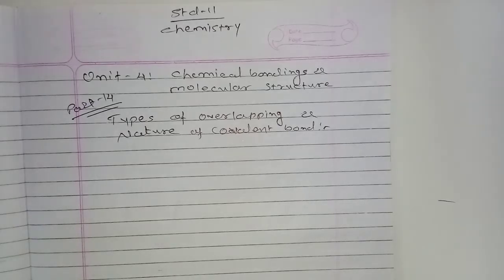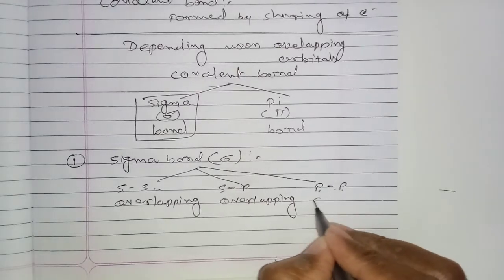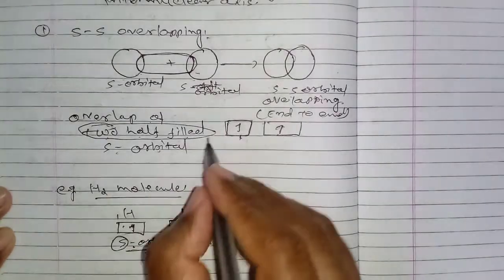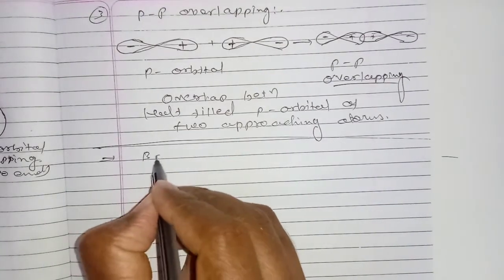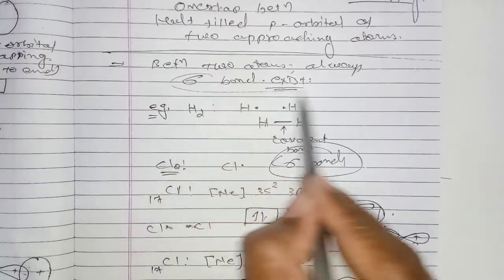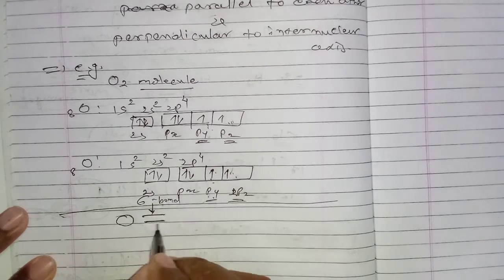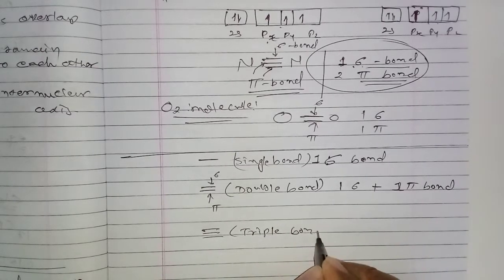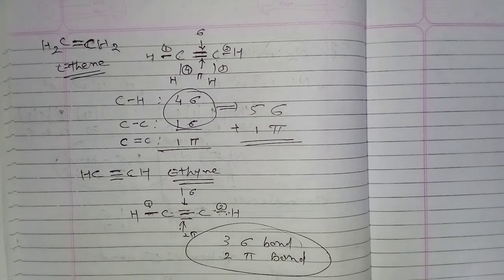Std 11 Unit 4 Chemical bonding & Molecular structure (Part-14)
Covalent bond:

Sigma bond

Pi bond